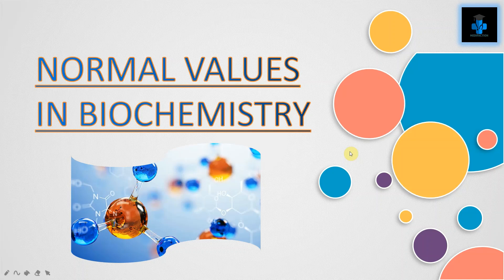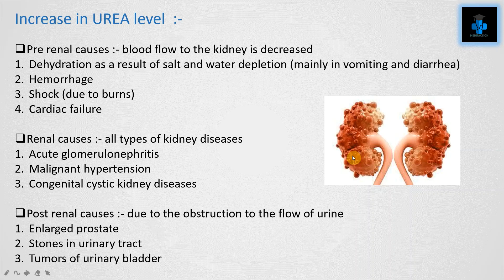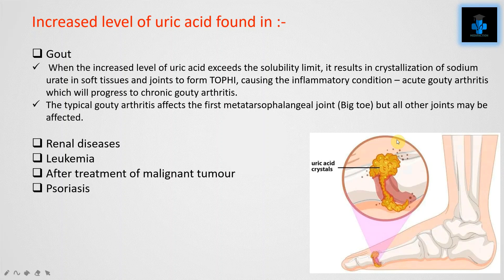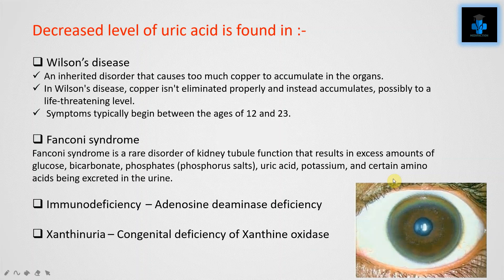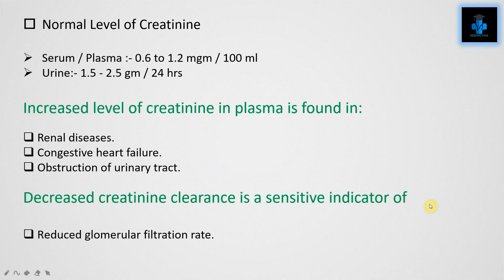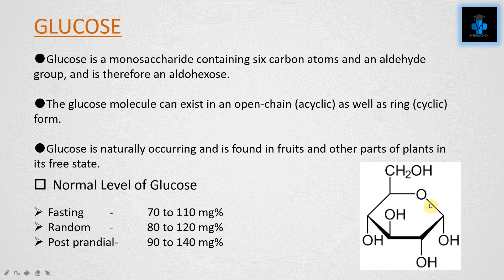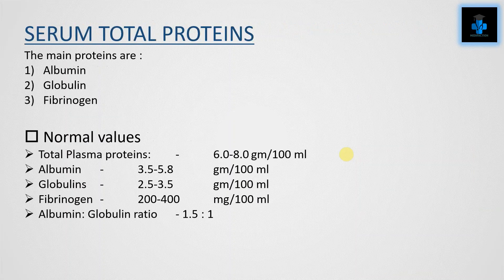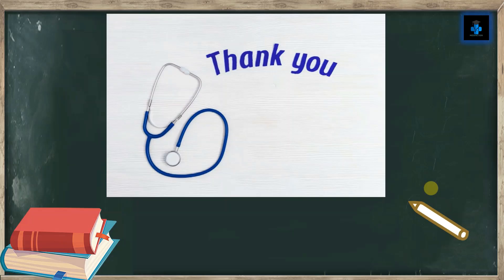Normal values in Biochemistry | practical | easy learning | Urea | creatinine | proteins | uric acid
This video discusses about important products in biochemistry such as urea, uric acid, creatinine, proteins, glucose etc and their normal values along with clinical interpretations.